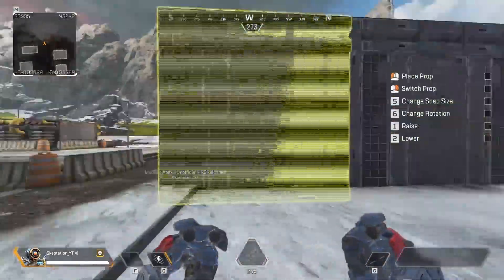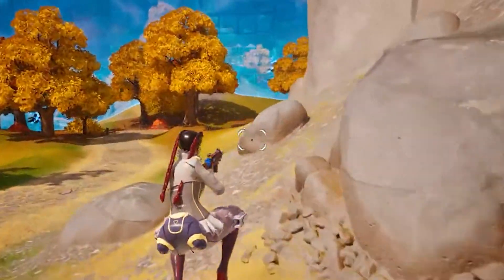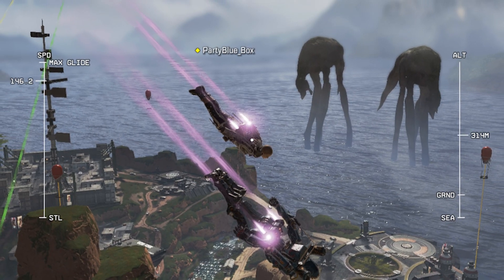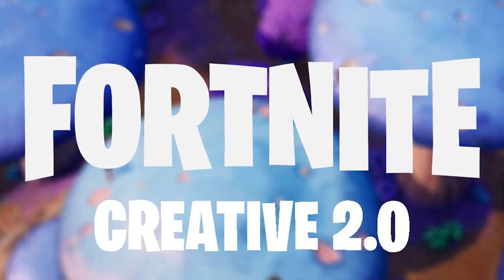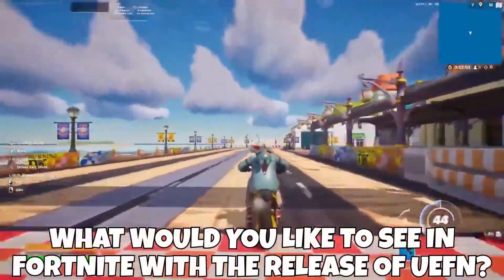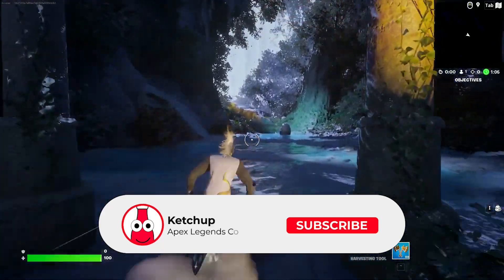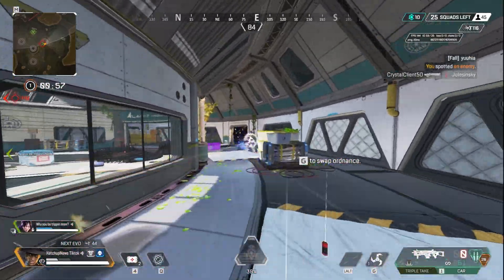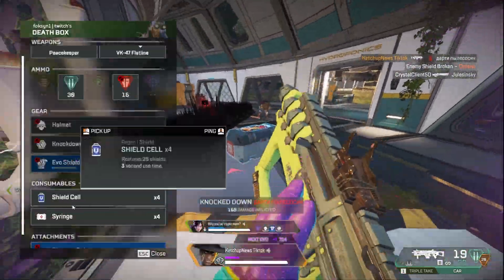It Could Happen...